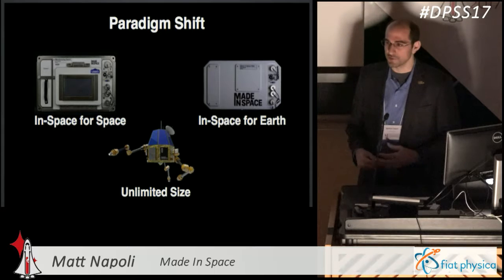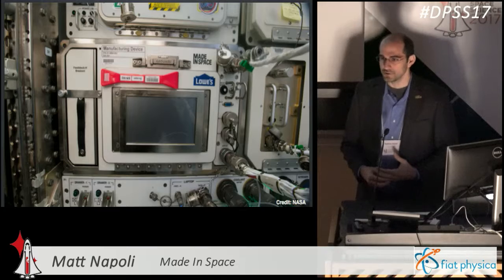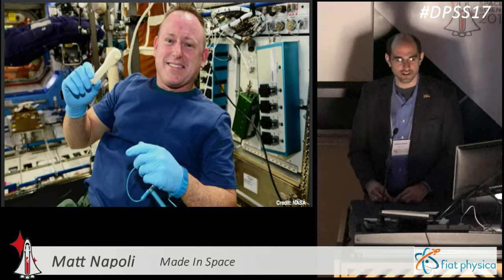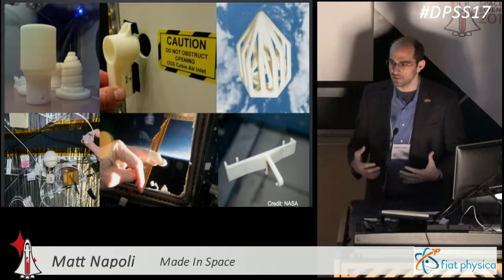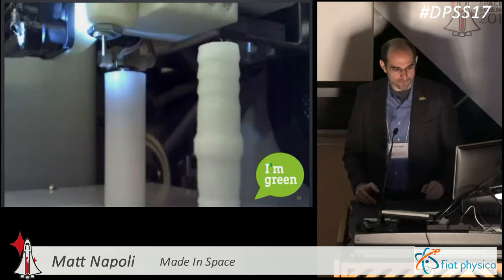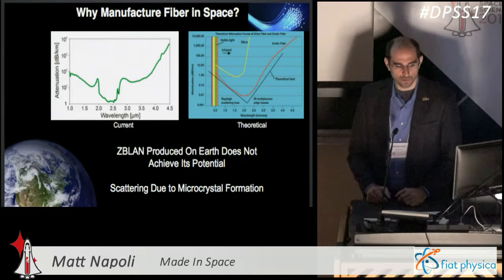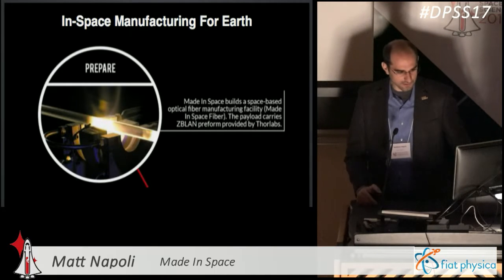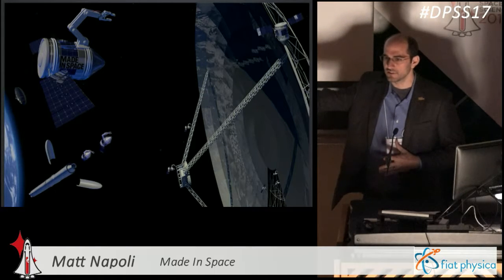Matt Napoli - Made In Space: Taking Manufacturing to New Heights DPSS17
Matt Napoli of Made In Space speaks to progress and benefits in 3D print manufacturing in space both for space and for Earth at Dawn of Private Space Science Symposium DPSS17.

DPSS is the first conference dedicated to advancing science in space. By uniting private space pioneers, scientists, educators, philanthropists, and policy specialists under one roof, DPSS17 bridges boundaries and lays the groundwork for cross-sector collaboration.

Dawn of Private Space Science is produced by the Science Partnership Fund. The Science Partnership Fund is a 501(c)(3) non-profit organization committed to paving the way for foundations and corporations to support crowdfunding projects and public events in physics, astronomy and space exploration. SPF has facilitated funding for science with notable organizations such as SpaceX, Microsoft, Amazon, IBM, and Wolfram, among others.